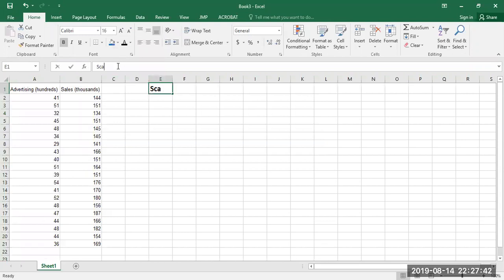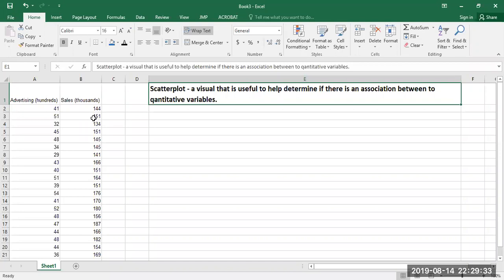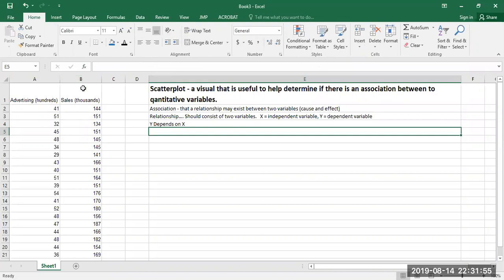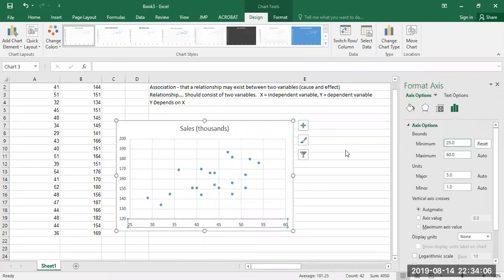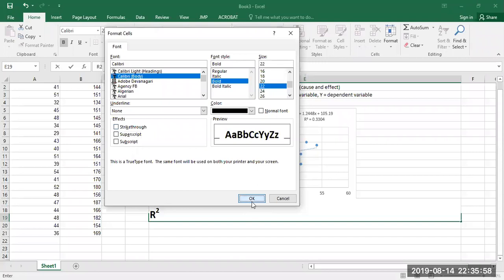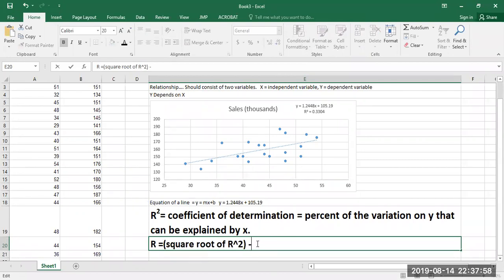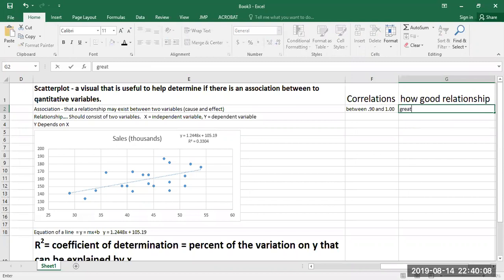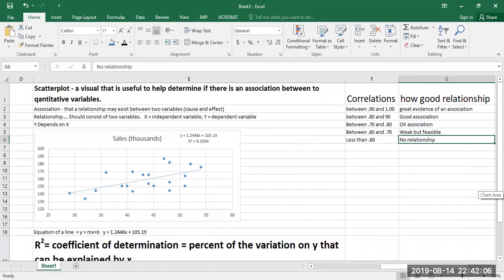Simple linear regression scatterplot, R and R^2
Simple Linear Regression Review.  Coverage looks at scatterplots, Correlation and the coefficient of determination.